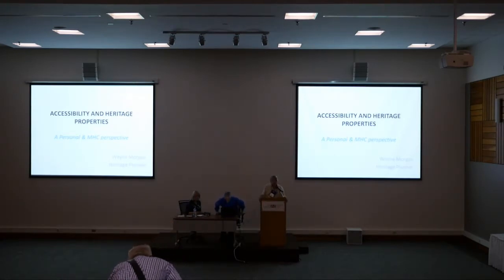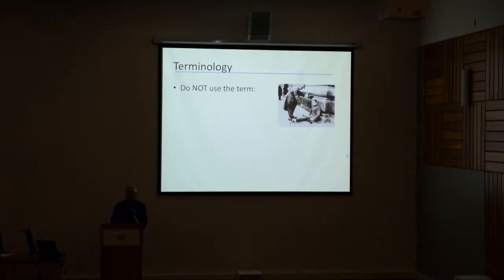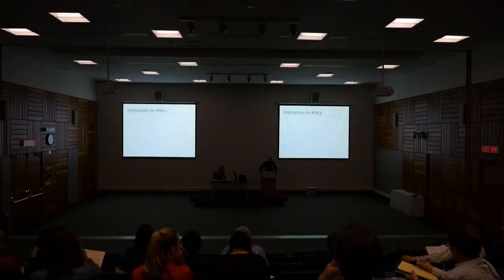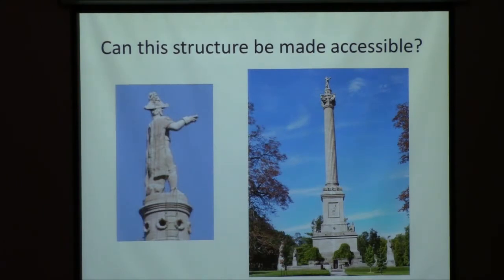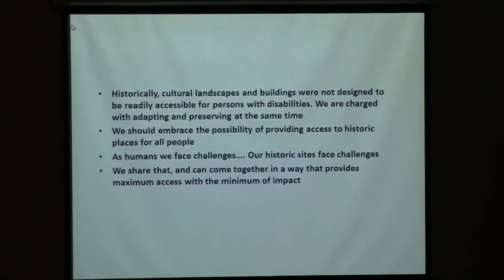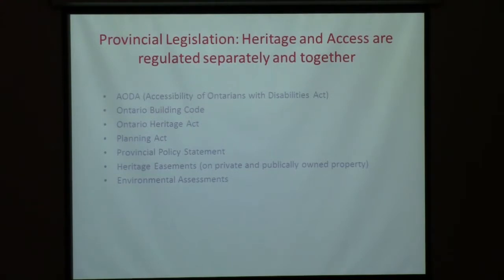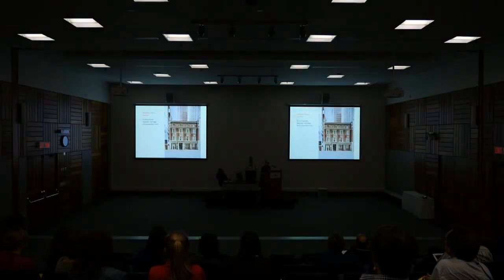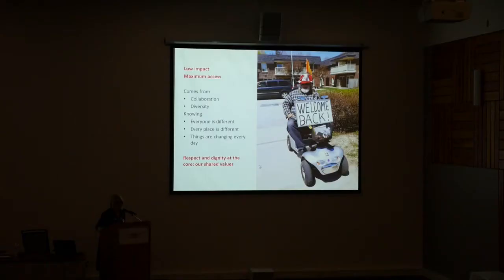Accessibility in Historic Buildings and Landscapes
As presented during the 2014 Ontario Heritage Conference, by Jill Taylor, Taylor Hazell Architects and Wayne Morgan, Community Heritage Ontario. This session is about the challenges of making historic/heritage properties fully accessible. The regulations and the retrofit are discussed.